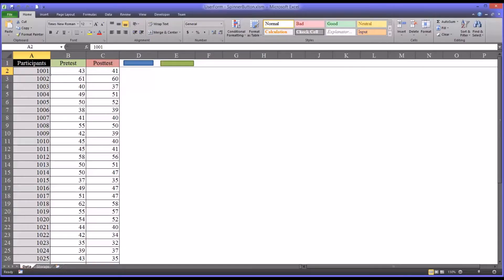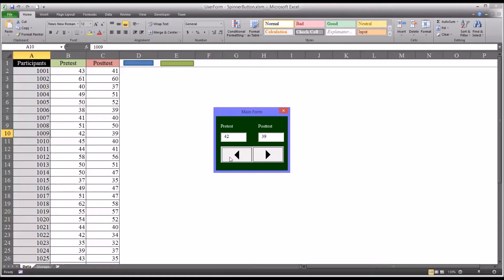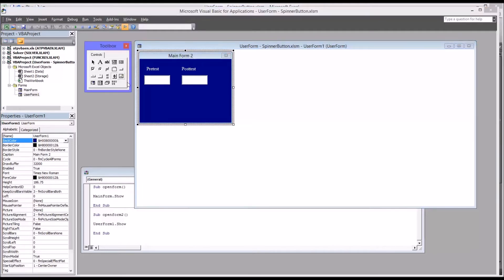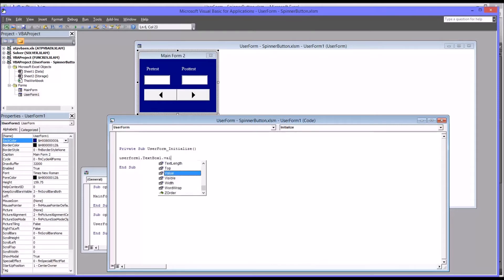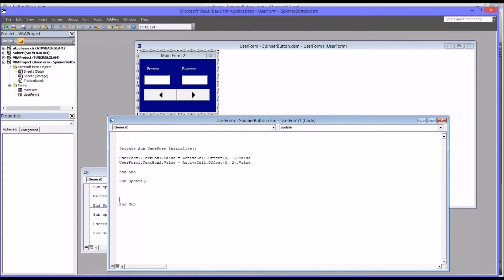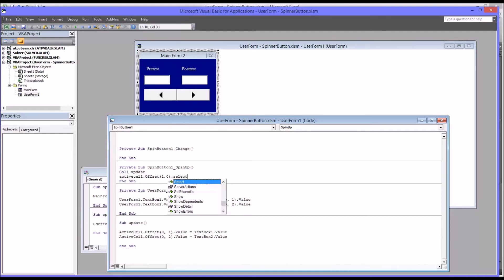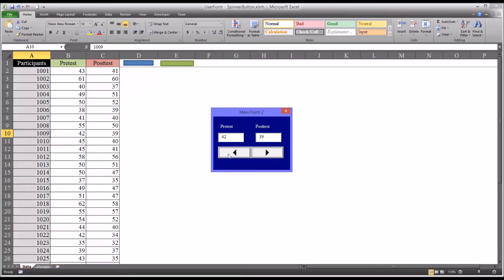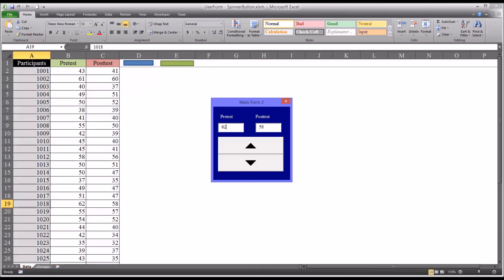Configuring a SpinButton on an Excel VBA UserForm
This video demonstrates how to configure a SpinButton (spinner, spinner button) on a UserForm in Microsoft Excel using VBA.